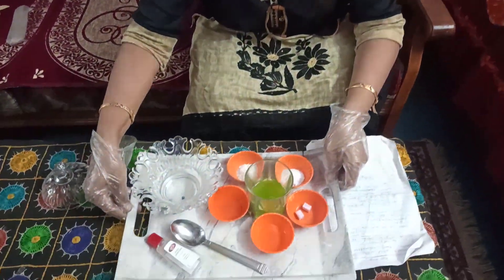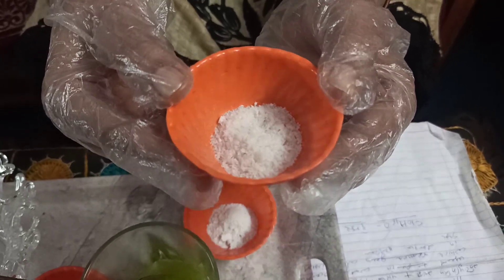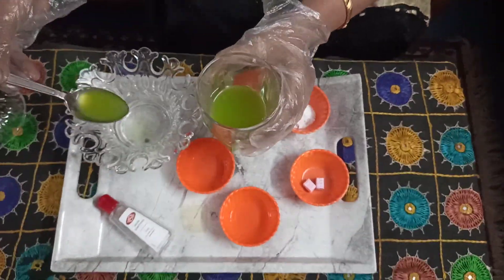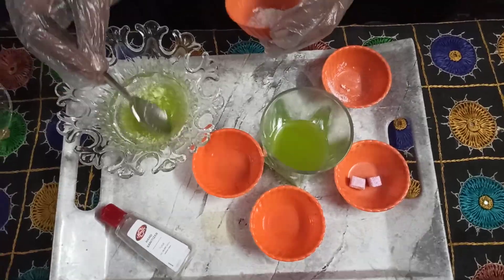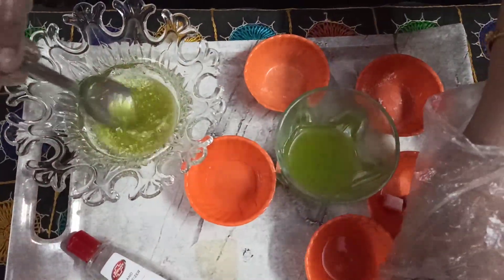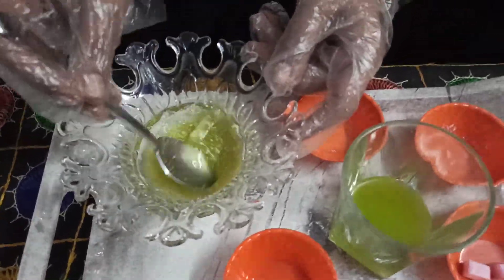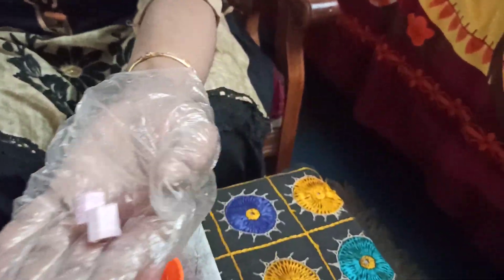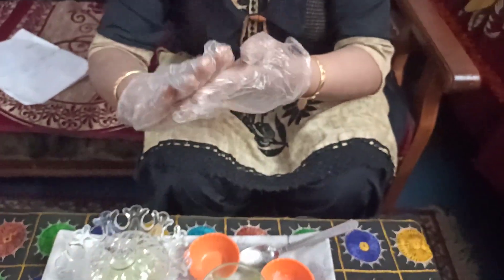How to make Ayurvedic Hand Senitizer at home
The Aditya Birla Public School Kovaya
Health and wellness activity
To make senitizer at home we need following materials
1. Alowera pulp
2. Kapoor
3. Alum( fitkari)
4. glycerin
5. Rose Water